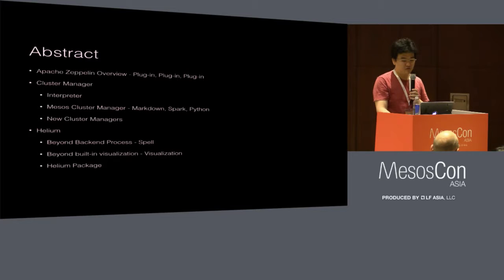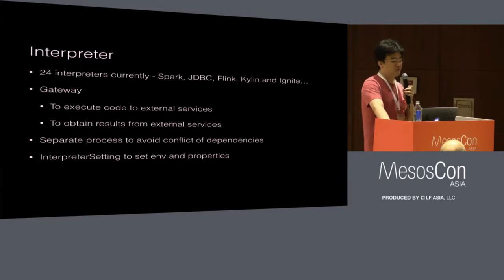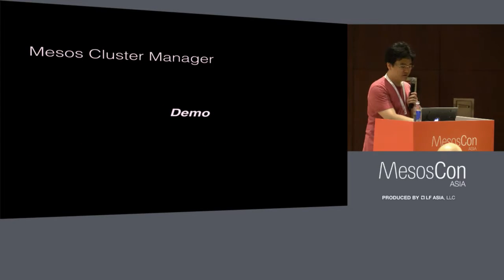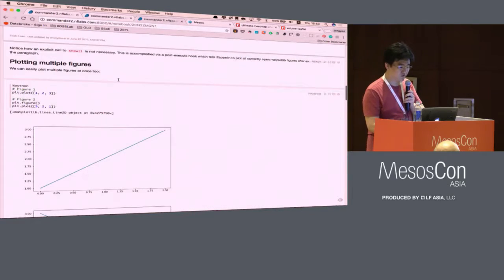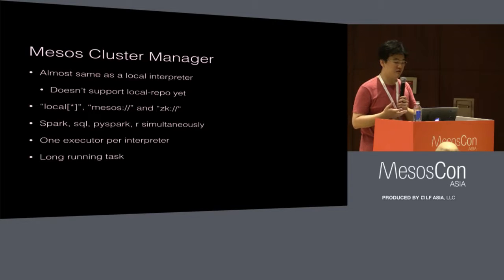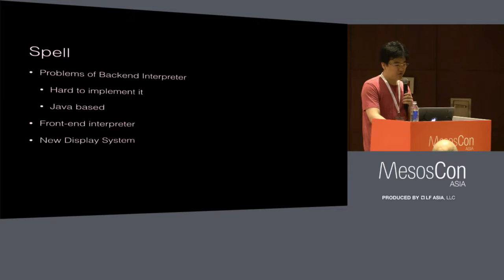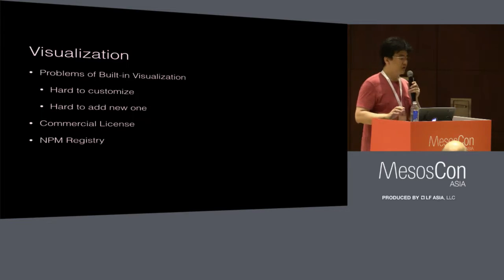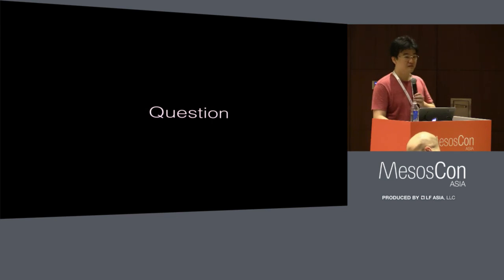Visualize data with Zeppelin and Mesos - Jongyoul Lee, ZEPL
One of the success points of data analysis is speed and fast iteration. In a modern way, there are a lot of tools to help to clean and analyze data like Spark. But making your result beautiful is still a problem. Zeppelin reduces the step, moving the result to make a graph or table. In your browser, you can run your Spark job through your own cluster and make a graph directly from your result. Including Spark, you can run JDBC, Flink, and python job, too.

But Zeppelin had a problem. Zeppelin runs just a single machine for a long time. It doesn't fit in production level. Now Zeppelin supports to run its jobs into Mesos Cluster. Even if it makes Zeppelin execute jobs, Zeppelin can share in the benefits of solid fault tolerant features of Mesos.

This talks will show demo from installing, launching Zeppelin to running jobs into Mesos. And it also shows beautiful visualization of Zeppelin.

About Jongyoul Lee
I'm a member of PMC of Apache Zeppelin and works at ZEPL. In Apache Zeppelin, I focus on stabilizing Apache Zeppelin to be used in production level, developing some enterprise features and enhancing Apache Spark/JDBC features. Personally, I'm really interested in distributed and fault-tolerant systems. I had four speaking experiences last year. Two of them were a main speaker at Apache Kylin meet-up, which had more than 300 attendees, at Shenzhen, China and Apache Zeppelin meet-up at Madrid, Spain. Rest of them were a co-speaker at Hadoop Summit Tokyo and Apache BigData EU. In all four talks, I described enterprise and advances features of Apache Zeppelin and also showed some demo.